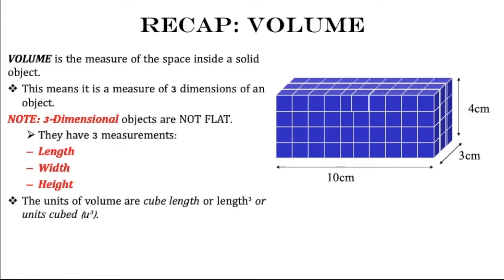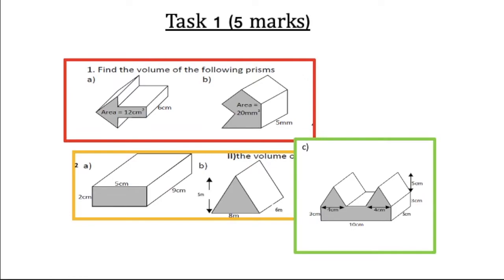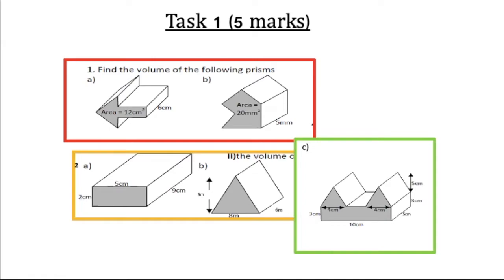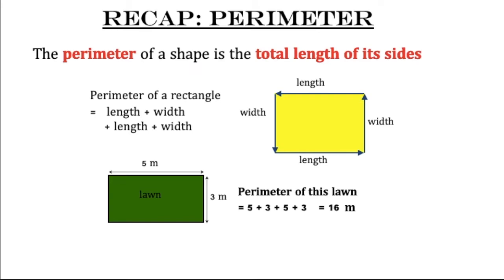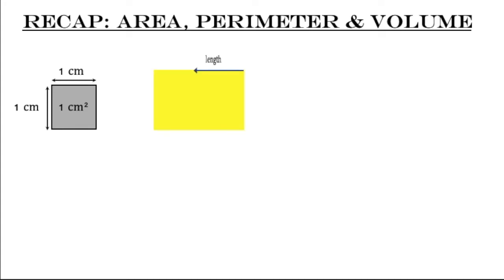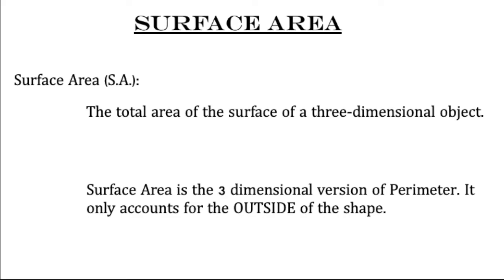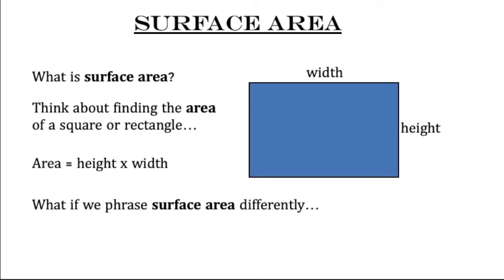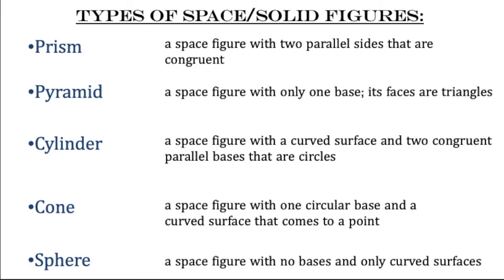S A Part 1